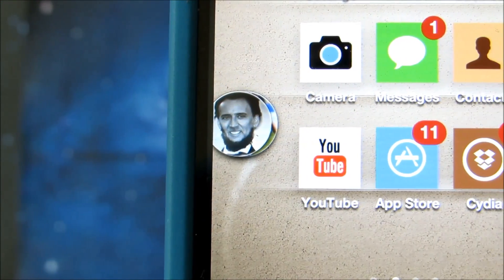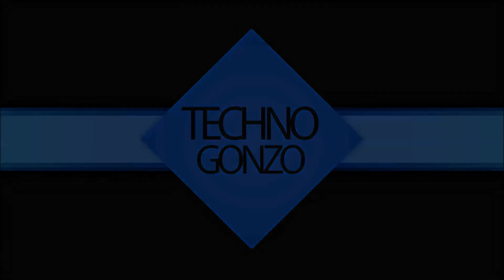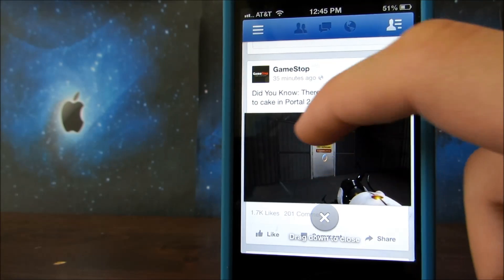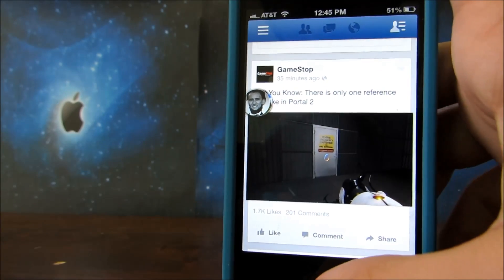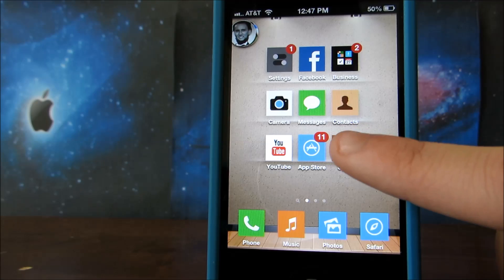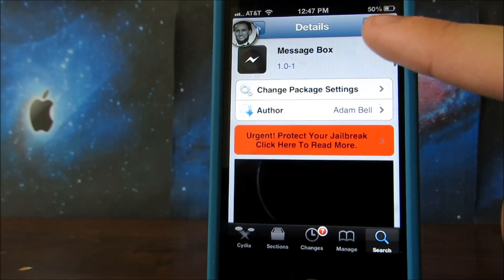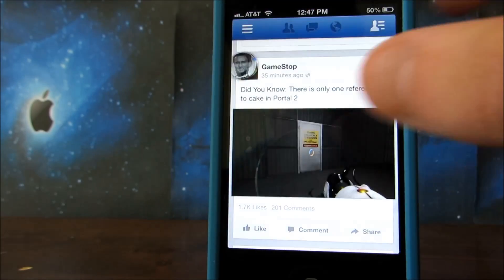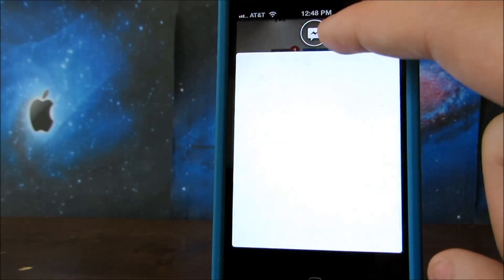How To Get Facebook Chatheads Anywhere on iOS with Message Box (Cydia Tweak)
This is my tutorial on How to get facebook chatheads anywhere on iOS with the Cydia Tweak Message Box!